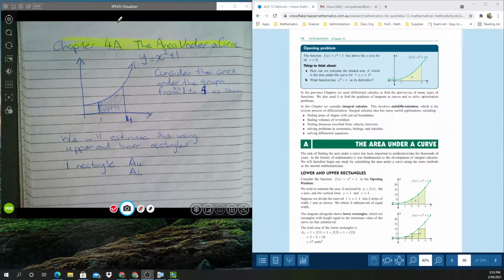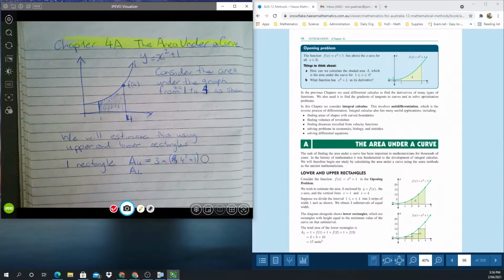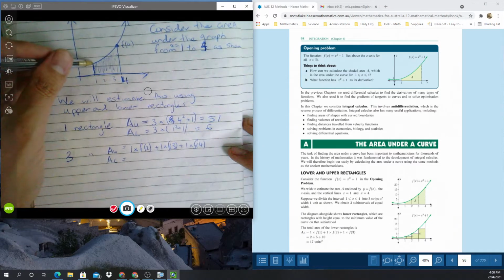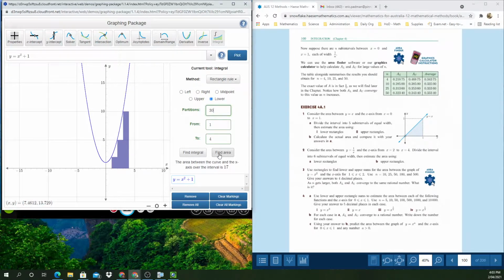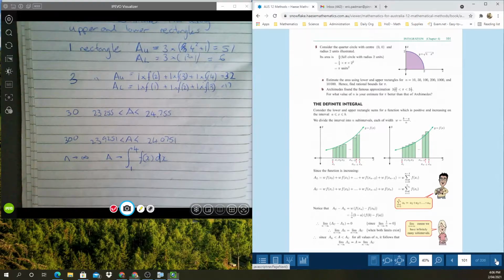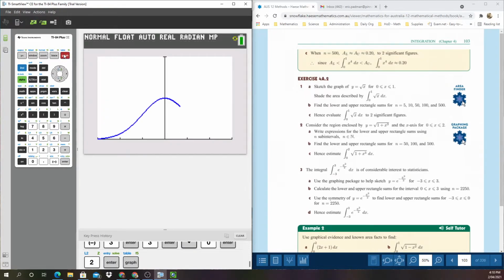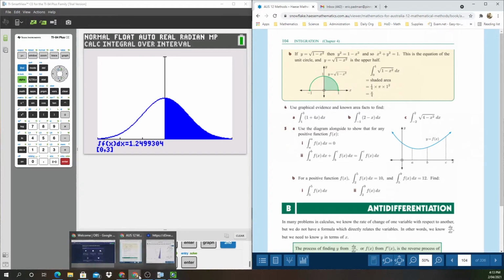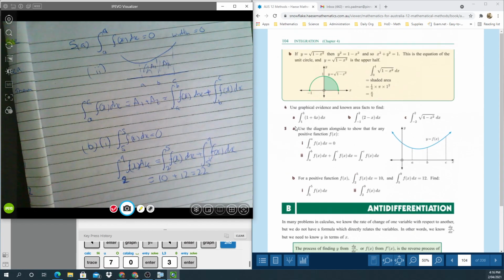Stage 2 Mathematical Methods - Chapter 4A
Integration - Area under the curve